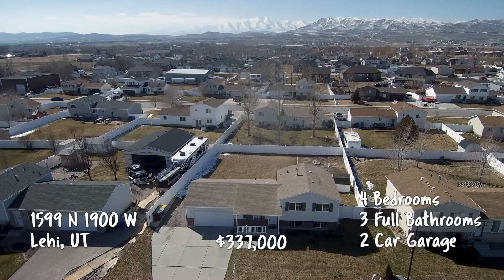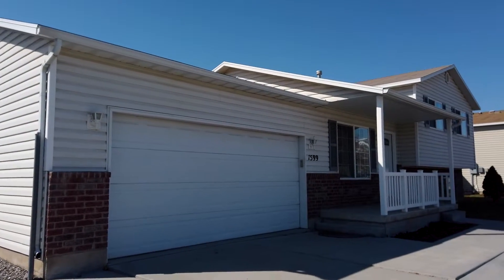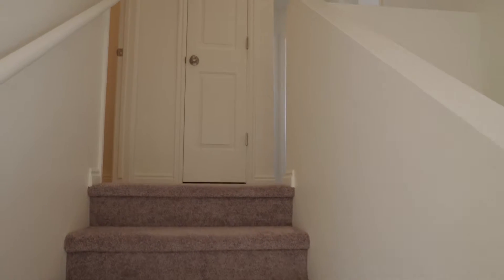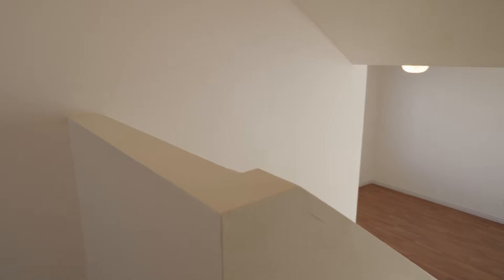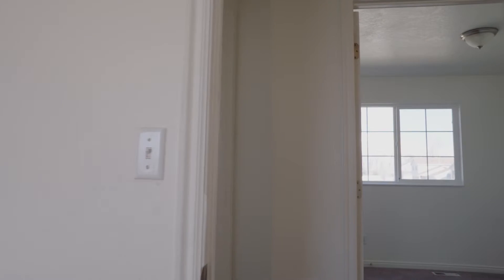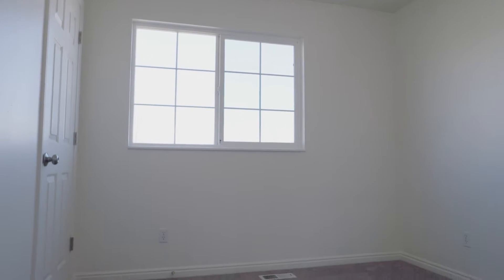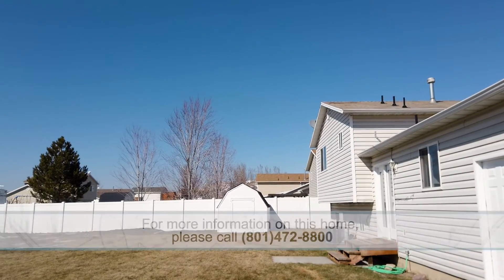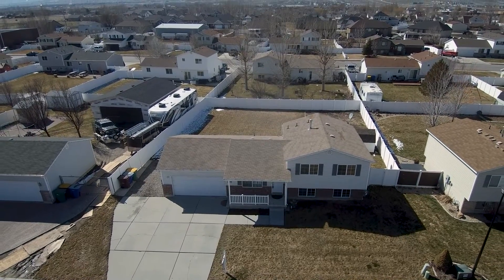1599 N 1900 W Lehi UT